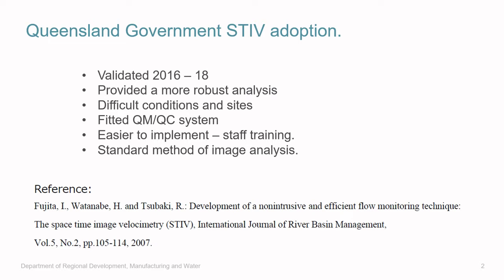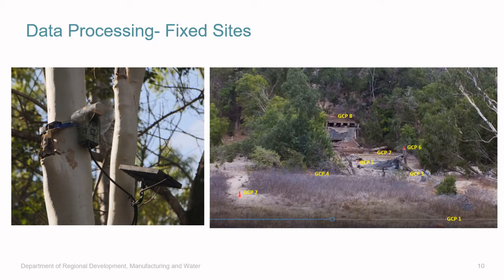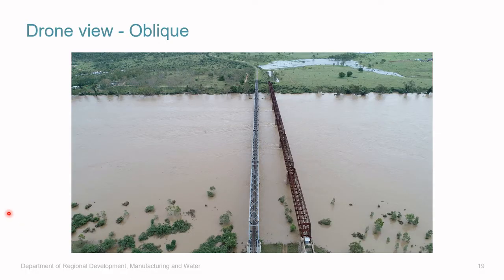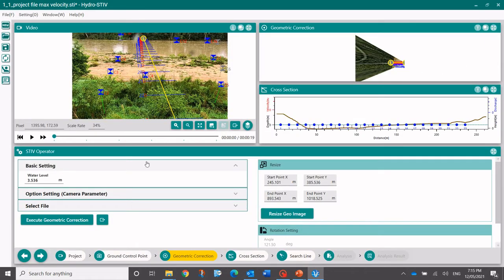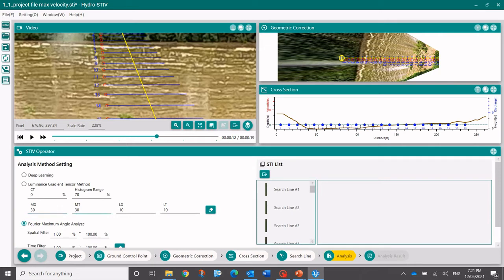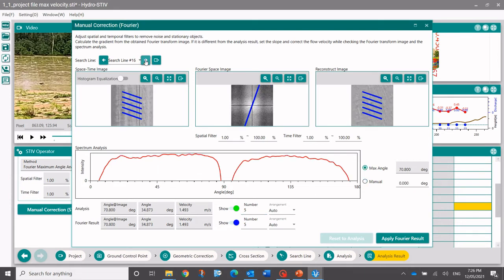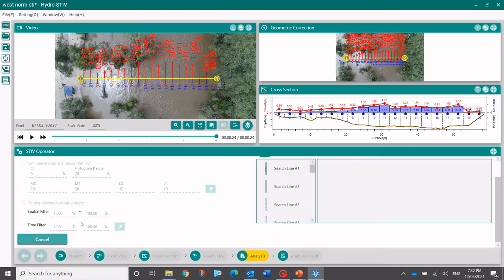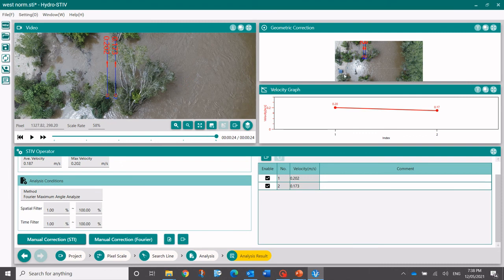M. Randall (Queensland Gov): Training/demo - Data processing HydroSTIV.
STIV is different image processing techniques from the more common PIV based methods available and has been used successfully by the Queensland government since 2016. STIV software applications are more limited in number with HydroSTIV being the most mature of these as a commercial software package. This STIV training/demo will show how to import and process fixed camera and drone videos using STIV. This includes video import, orthorectification, data analysis and STIV post processing checks for velocity and discharge measurements. It will also include field tops on how to collect imagery data using both fixed cameras and drones.

This demonstration was presented at the International Surface Velocimetry Workshop  (4th-6th May 2021) hosted by the University of Hull in partnership with the University of Sheffield and the UK Centre for Ecology and Hydrology to explore the potential of techniques for measuring river discharge and flow dynamics.